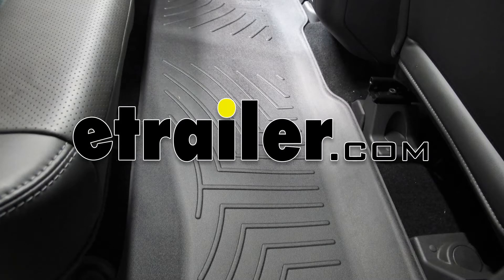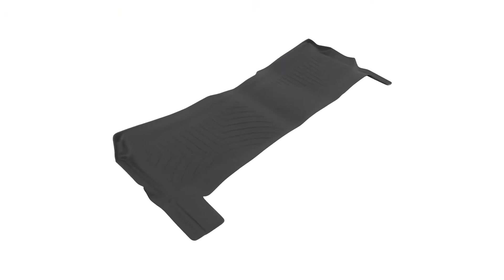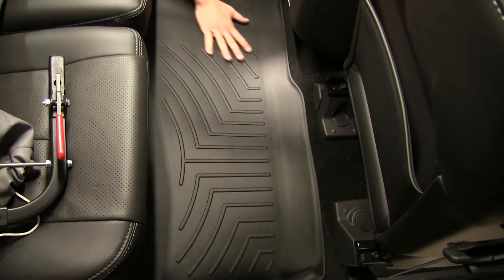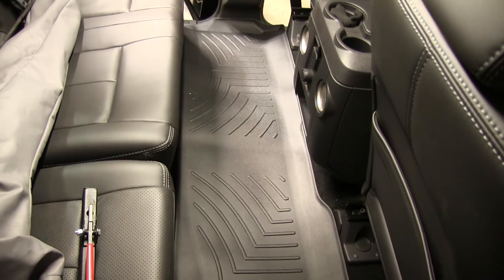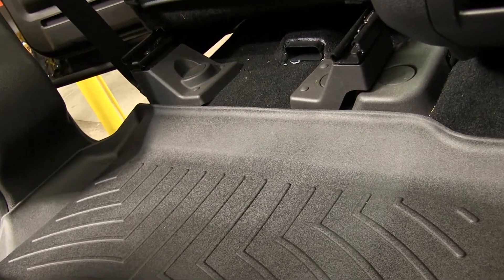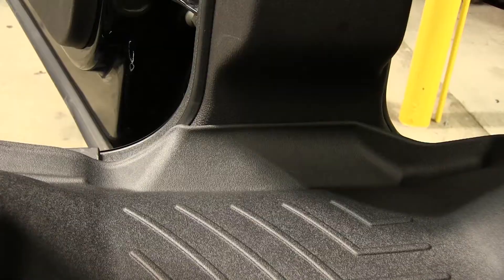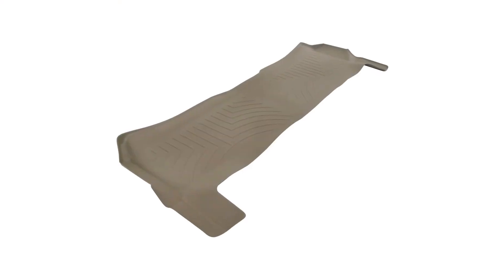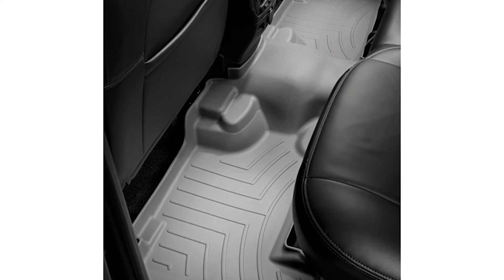Fit Check: WeatherTech 2nd Row Rear Auto Floor Mat on a 2011 Ford F-250 and F-350 Super Duty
Today on our 2011 Ford F-250, were going to be test fitting the WeatherTech Floor Liner in the second row part number WT443 black in color. First were going to go ahead and remove the old or manufacturers floor mats. Now were ready to install the WeatherTech Floor Liner. The WeatherTech Floor Liners are precisely molded to fit the vehicle and stay in place. The shape, channels and moldings all work to get dirt and debris contained in the liner and off of the carpeting. As you can see here, this is a one-piece liner that extends all the way from the driver side threshold to the passenger side threshold.

As you can see, the liner is easy to install and can also easily be removed and cleaned and washed with soap and water. And there you have it for our WeatherTech Floor Liner part number WT443052. This application is also available in tan, part number WT453052 and gray part number WT463052 for your 2011 Ford F-250.